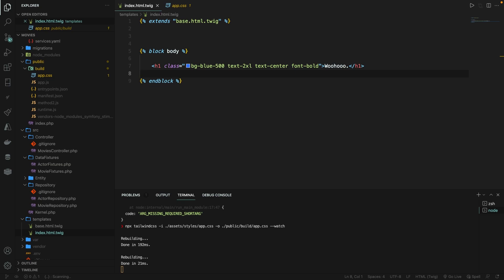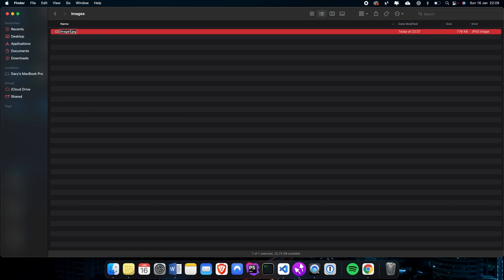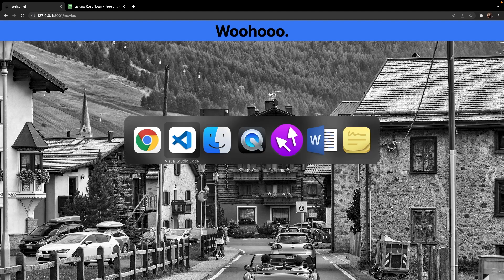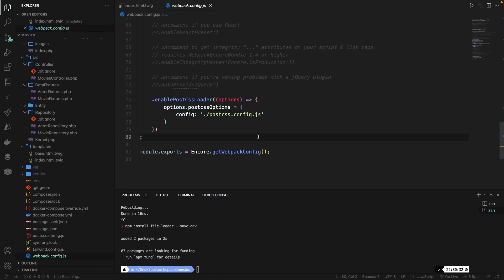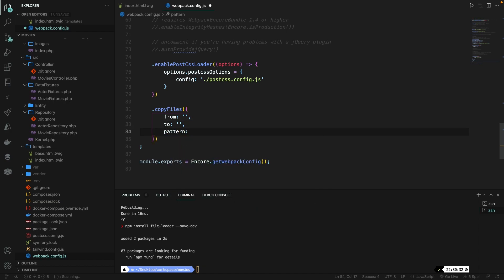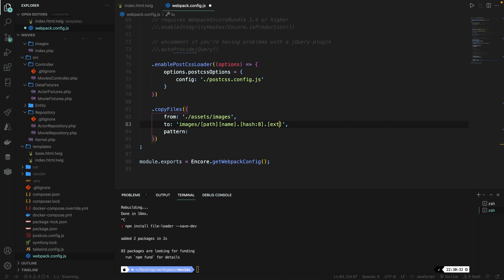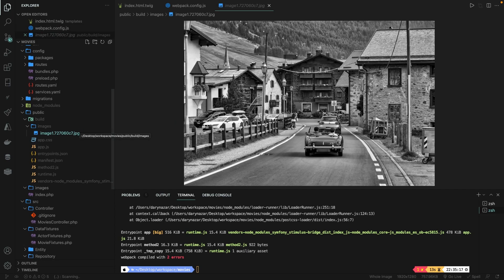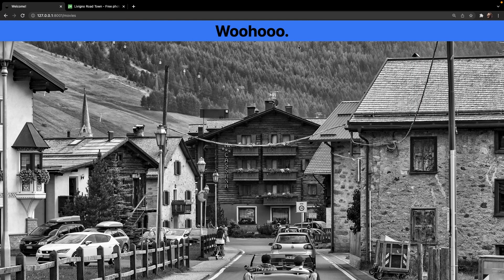How to Use Images in Symfony 6 | Compile Images in Symfony | Symfony 6 for Beginners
This video will show you how you can compile your images from the assets folder to the public folder in Symfony 6 - Want to learn an incredible open-source PHP framework? Symfony is one of the most popular frameworks when you need to build high-performance & complex web applications.

00:00 - Introduction
02:15 - The correct way…